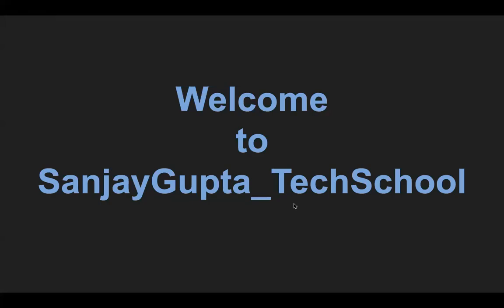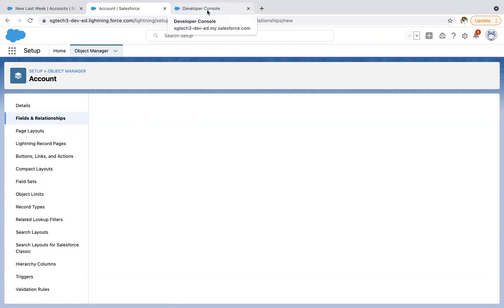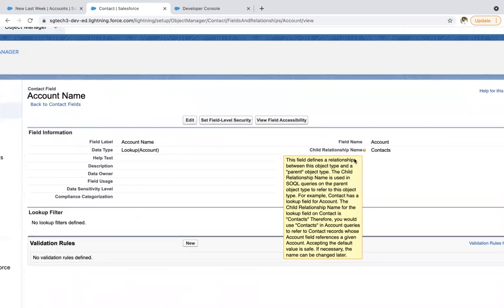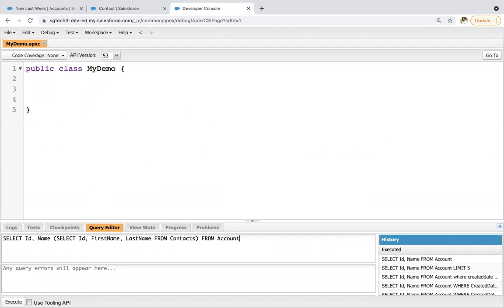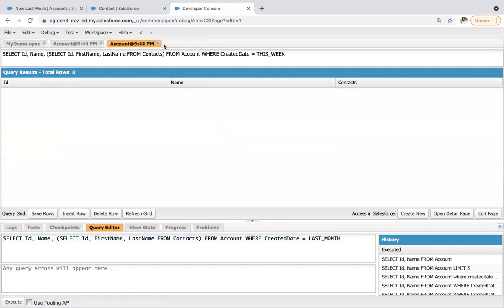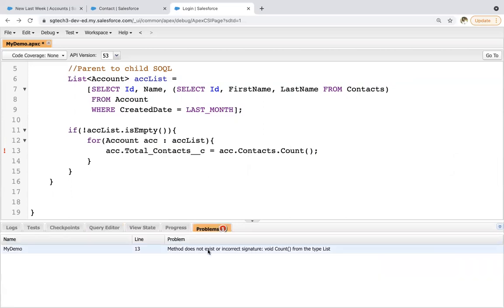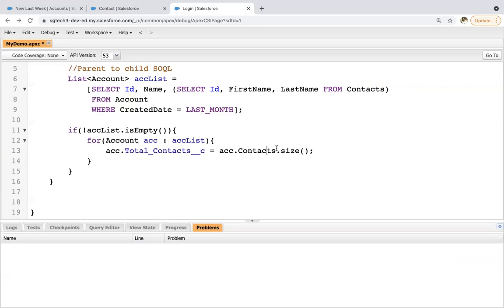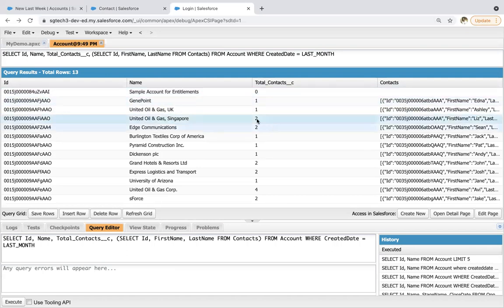15 Apex Scenario | Apply Parent to Child SOQL on Standard Relationship Field | Salesforce Training